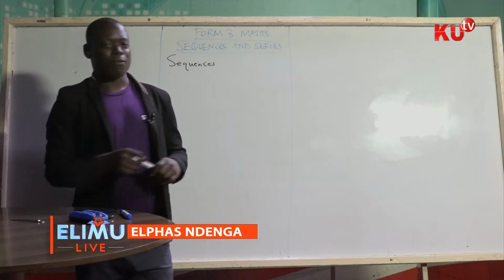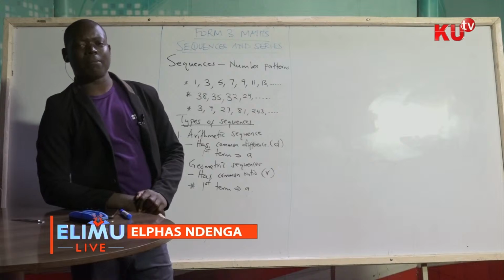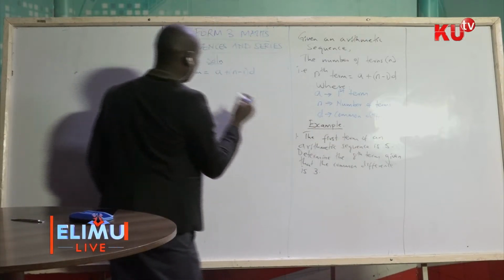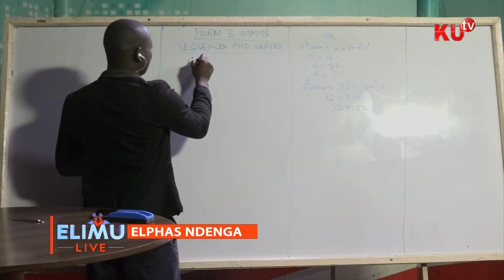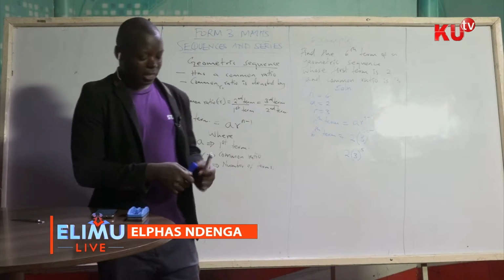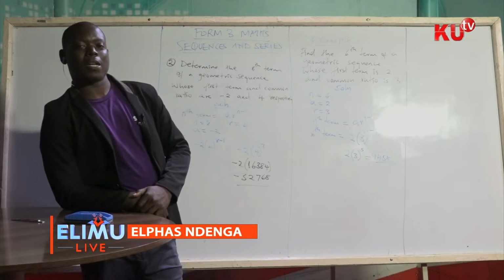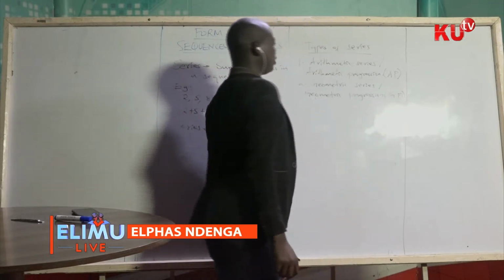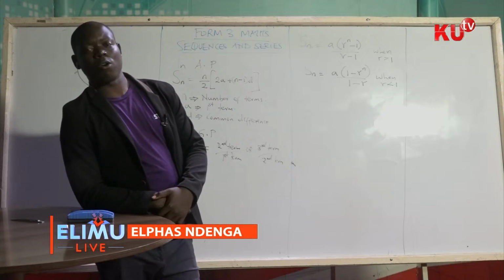ELIMU LIVE || SEQUENCE AND SERIES || MATHEMATICS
Tr. Elphas Ndenga
KU TV is a Kenya Digital Television that brings you up-to-date News, and entertaining, educative, and informative programs.